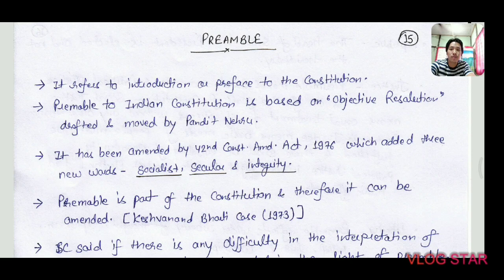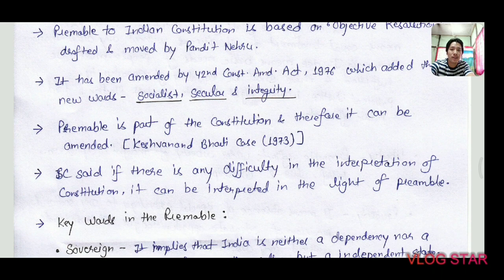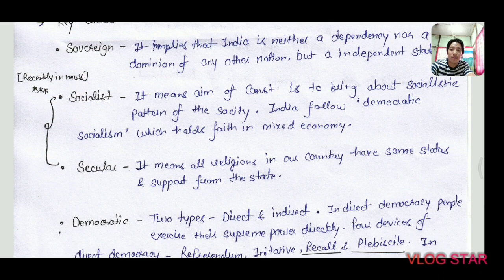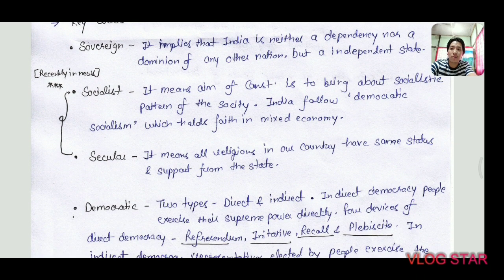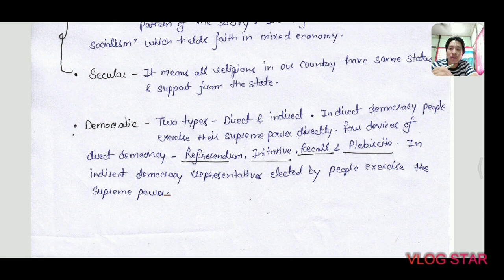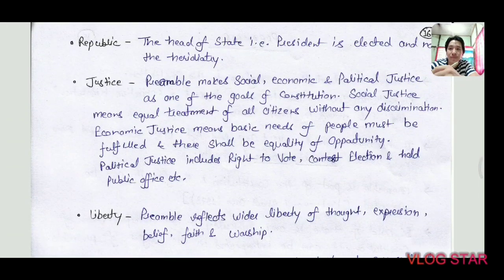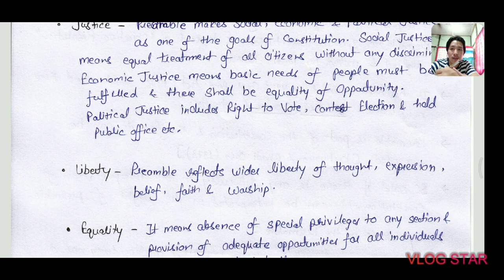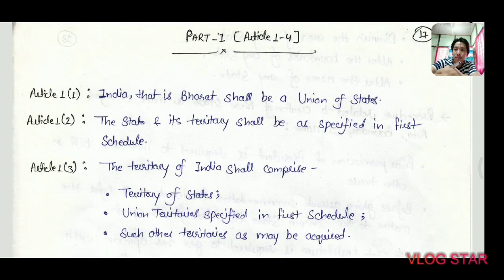Polity for APPSC: The preamble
This video series is to help aspirants completing the Polity laxmikant effectively.